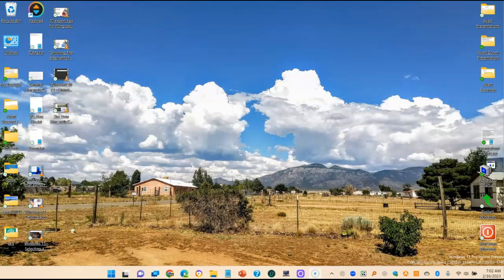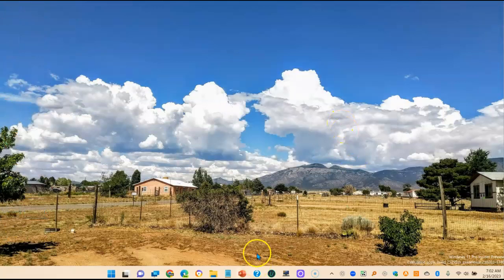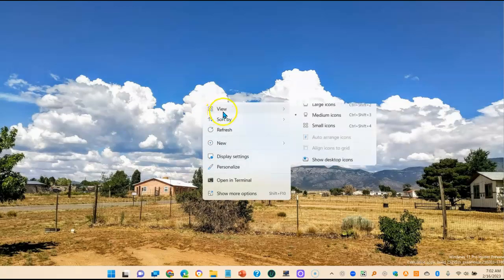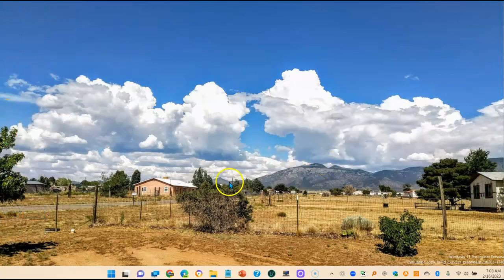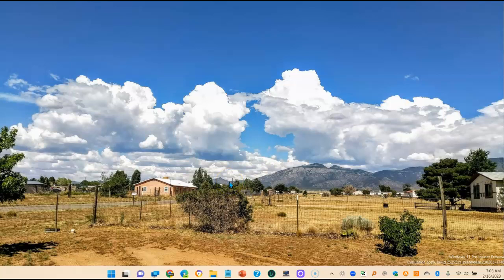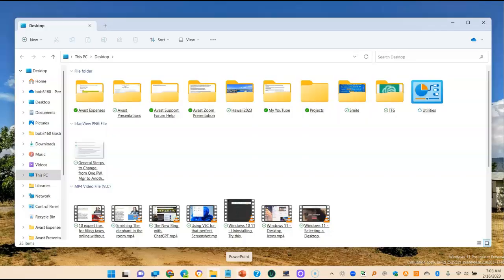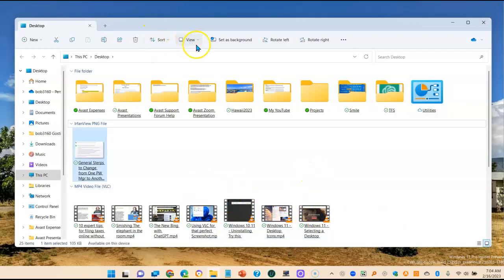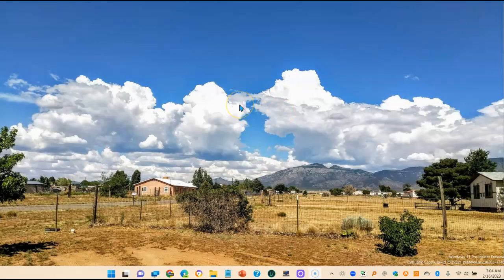The Windows Desktop - Your Way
Uncluttered yet everything on it is just one click away.